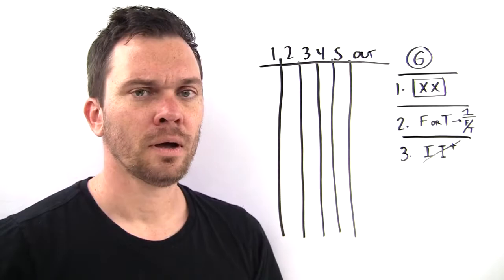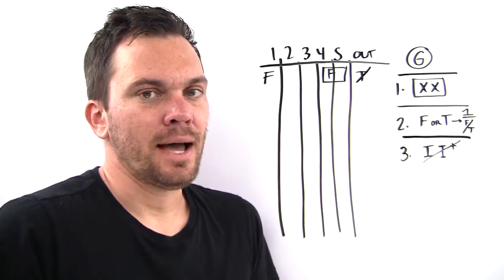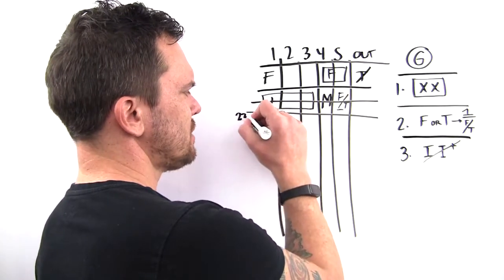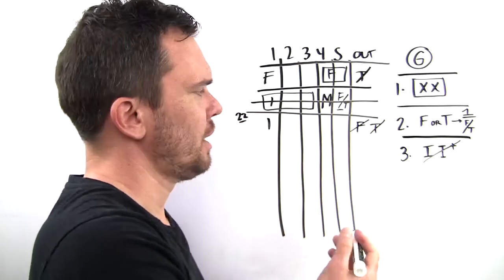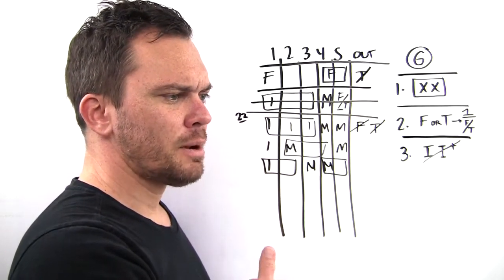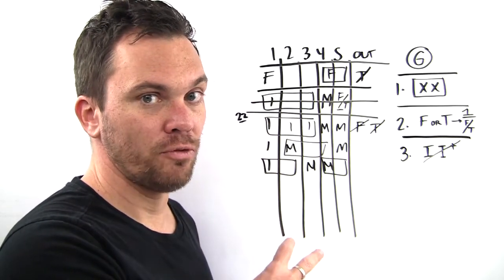PrepTest 75, Section 4, Game 4, LSAT Prep with Dave Hall of Velocity Test Prep